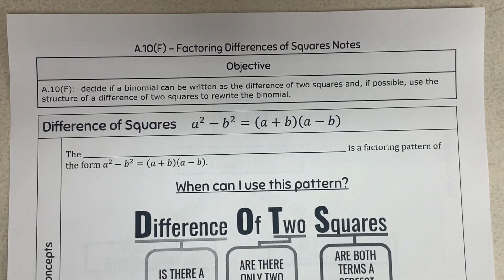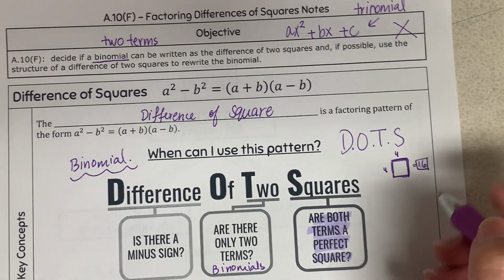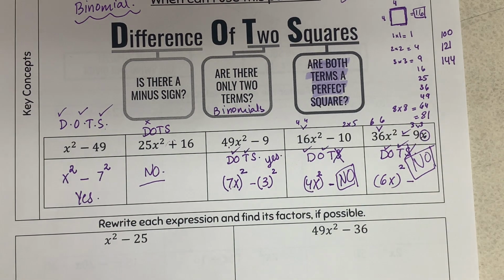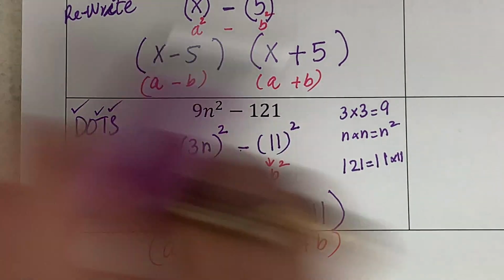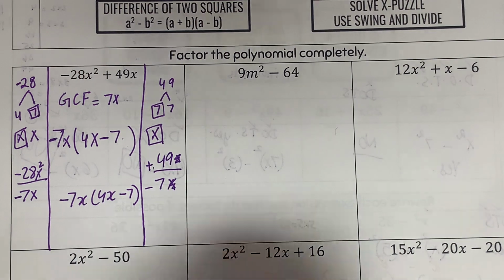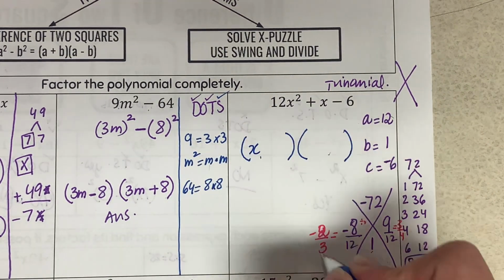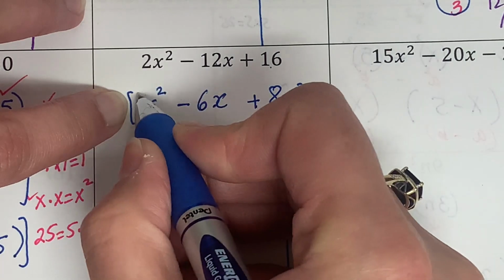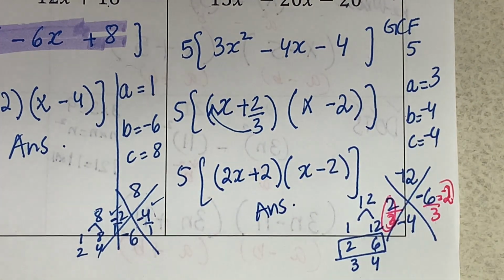Factoring using D.O.T.S and GCF method